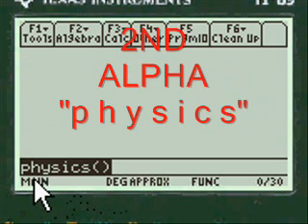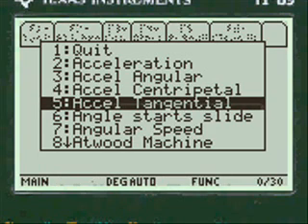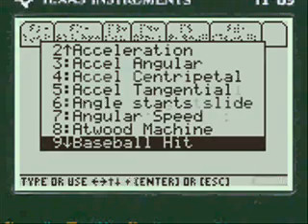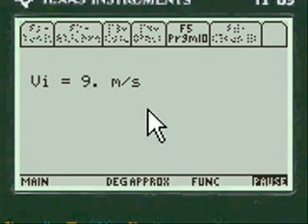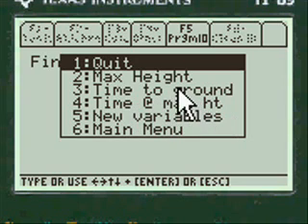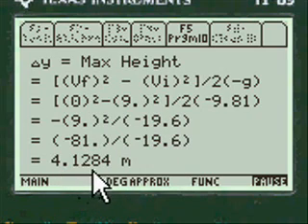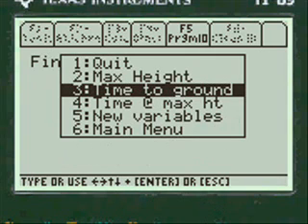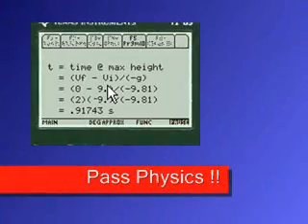Physics Calculator | Trajectories | TI-89 | EveryStepPhysics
Step by Step Physics Programs on your TI 89 Titanium, TI 89, Voyage 200, TI 92 Plus, or Nspire Cas calculators. Programmed from real test questions.

How the Program solves Physics Problems:
~ Bring up the menu and scroll to Trajectories